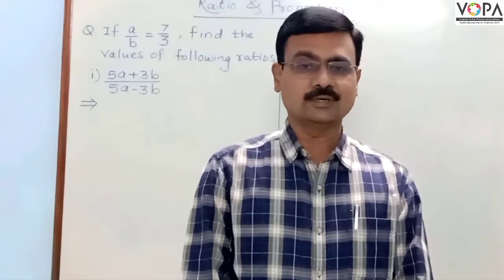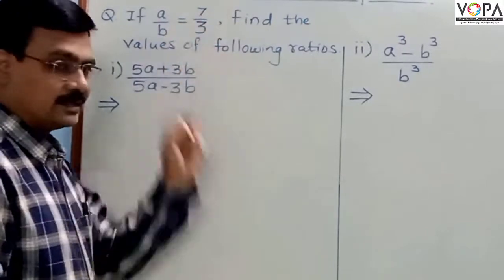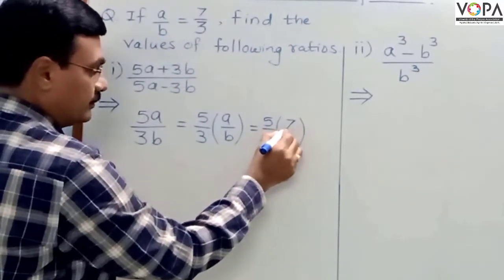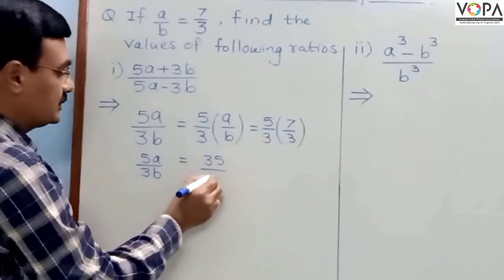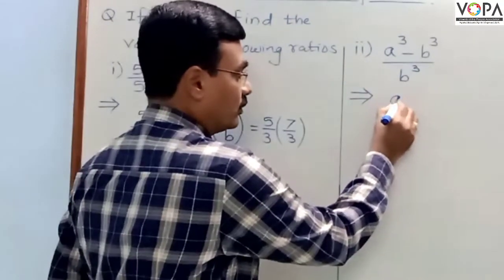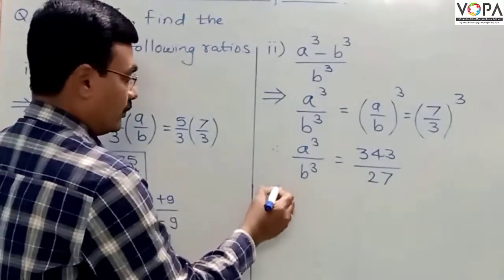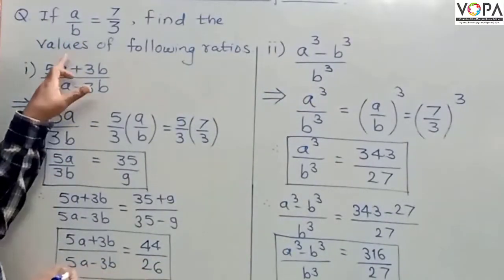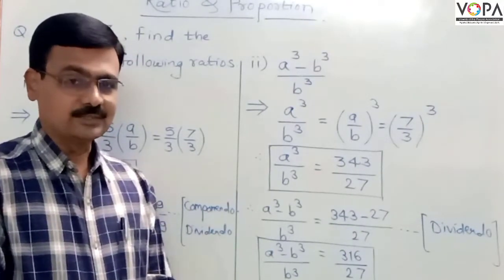9th | Maths | Ratio and Proportion | V5 | VSchool